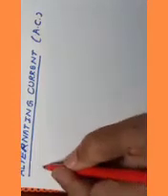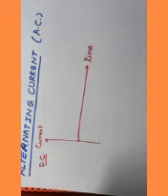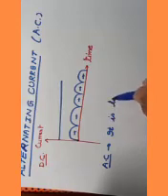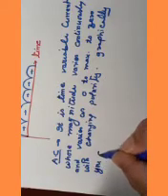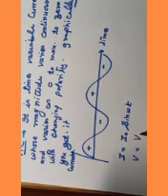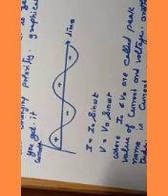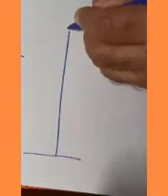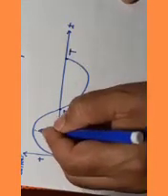Alternating current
Created for class xii